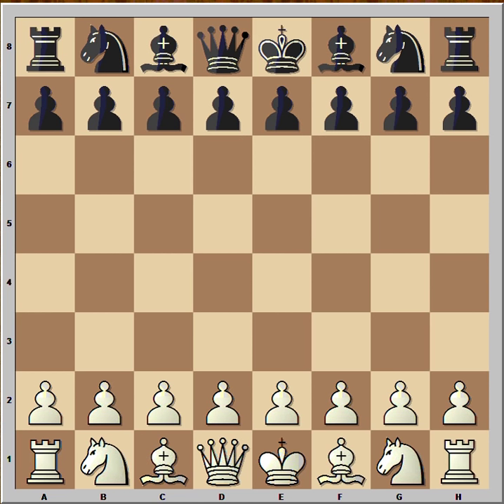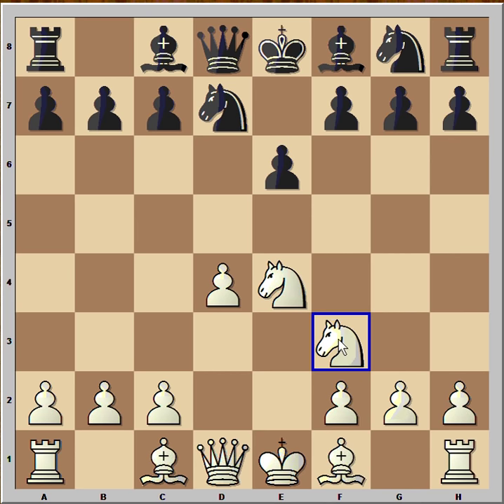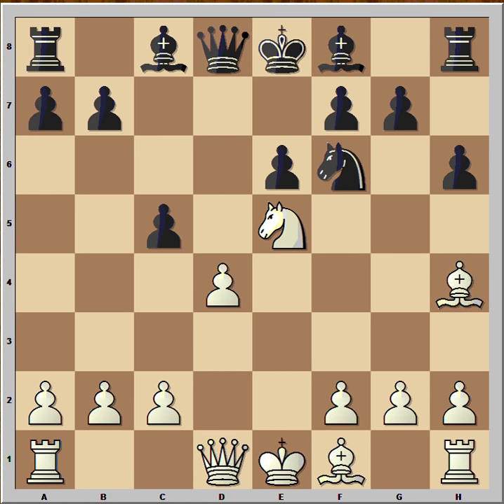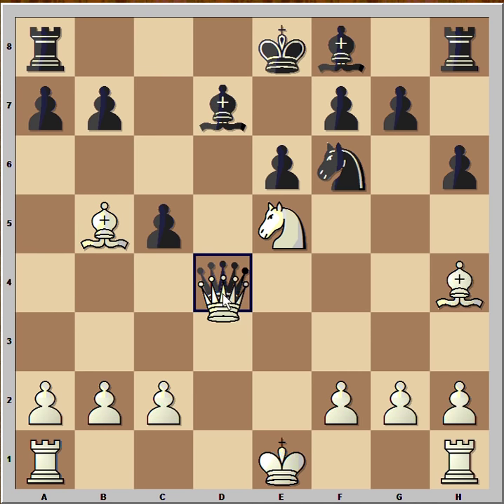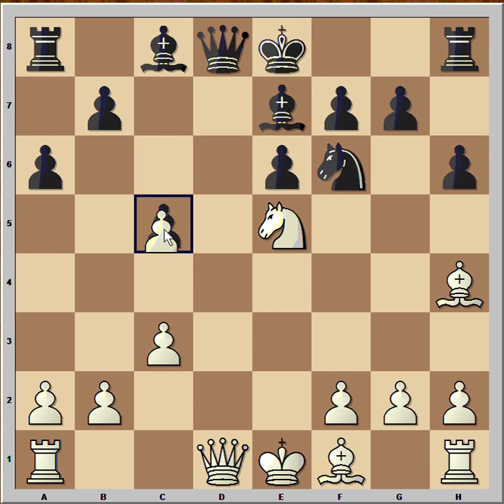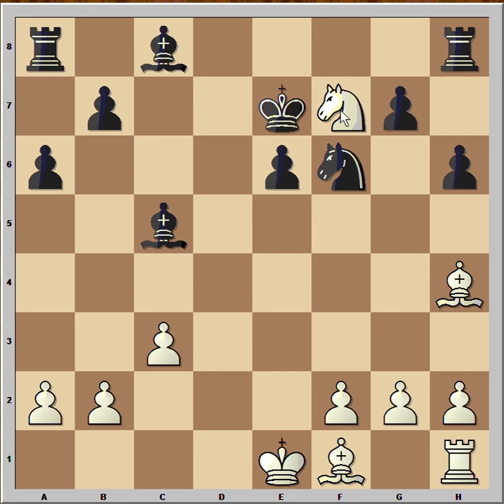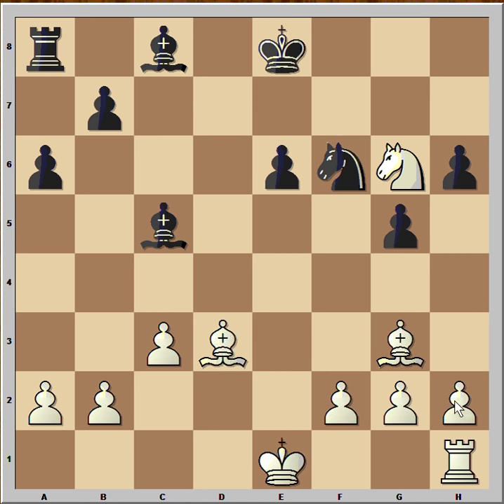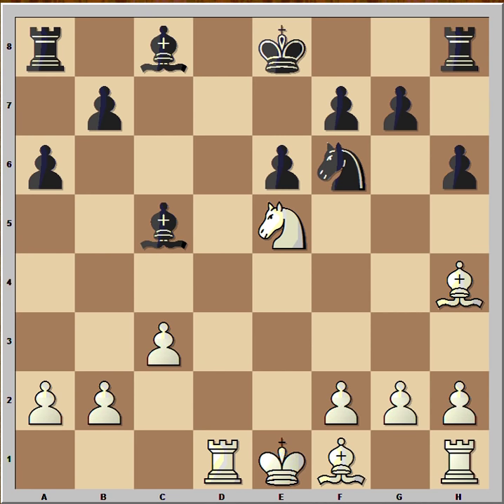French Defence: Viswanathan Anand vs Nenad Sulava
French Defence: Viswanathan Anand vs Nenad Sulava  [C10]
Corsica Masters Bastia FRA (1.2), 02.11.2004
Corsica is a French island in the Mediterranean Sea. 1.e4 e6 2.d4 d5 3.Nc3 dxe4 4.Nxe4 Nd7 5.Nf3 Ngf6 6.Bg5 h6 7.Nxf6+ Nxf6 8.Bh4 c5 9.Ne5 a6 [9...Qxd4 10.Bb5+ Bd7 11.Qxd4 cxd4 12.Nxd7 Nxd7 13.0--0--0 Bc5 14.b4 Bb6 15.c4] 10.c3 Be7 11.dxc5 Qxd1+ 12.Rxd1 Bxc5 13.Rd8+ Kxd8 14.Nxf7+ Ke7 15.Nxh8 g5 16.Bg3 Ne4 17.Bd3 Black resigned 17...Nf6 18.Ng6+ Ke8 19.h4 g4 20.Bf4 h5 21.Bg5 1--0